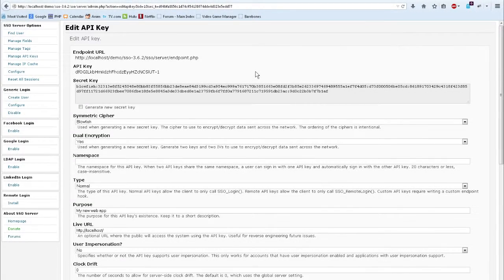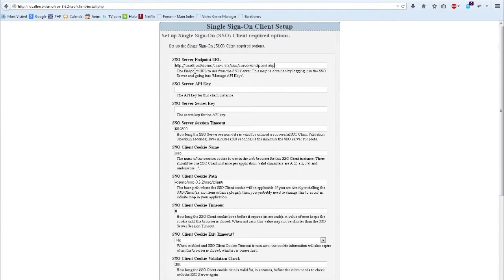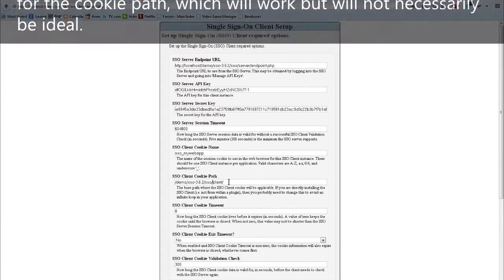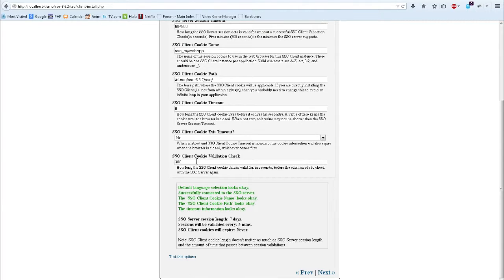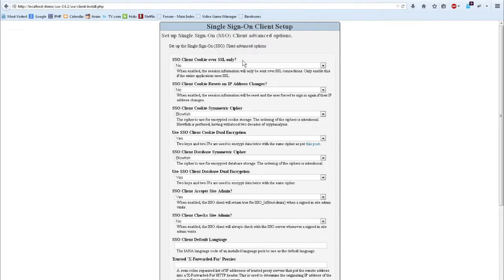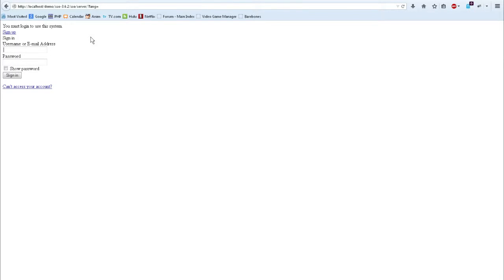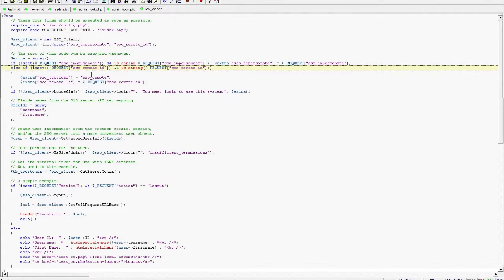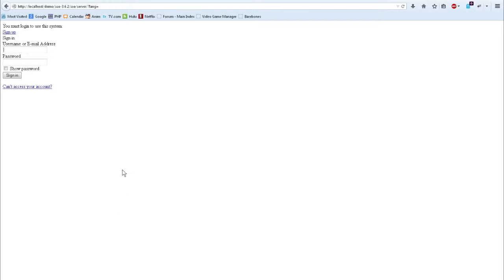Barebones SSO Client Installation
Part 3 of 4 of the main SSO Server/Client installation tutorial series.  During this video, you will learn how to install the SSO client and set up a test application that integrates with the newly installed client.  The next video will show how to make the SSO server frontend look nicer, set up a site admin account, and lock down the SSO server admin.